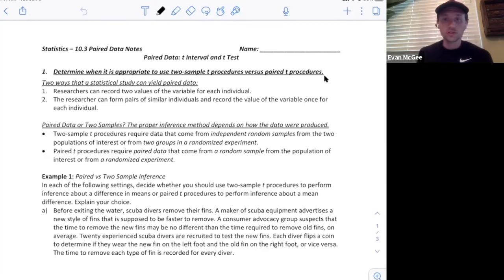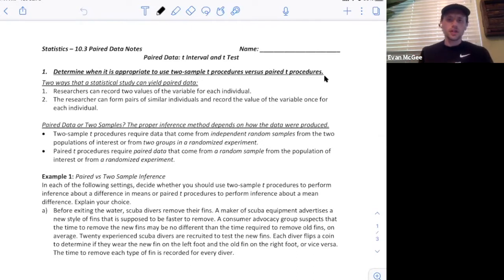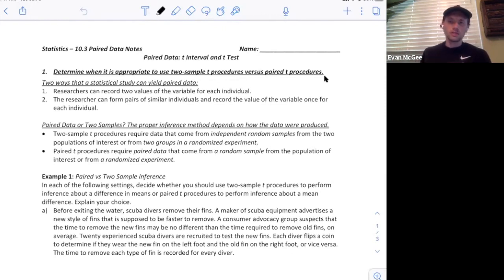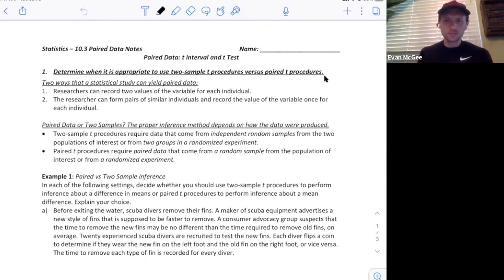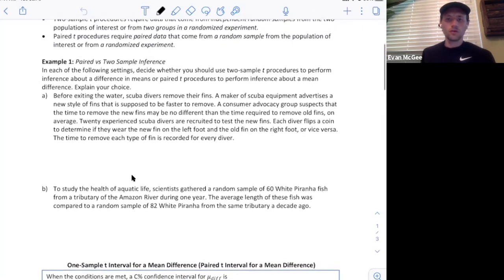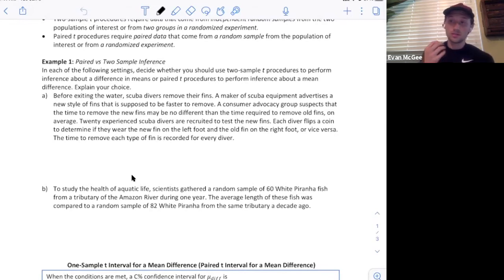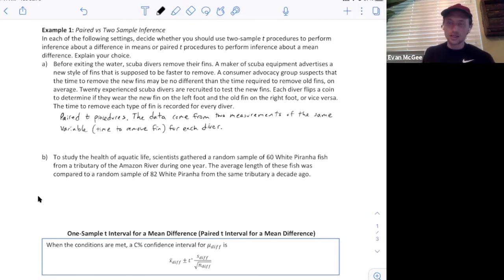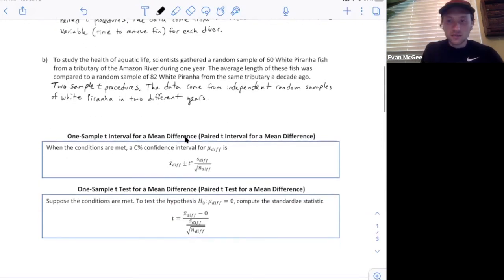10.3: Paired t Procedure (Part 1)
Determine when it is appropriate to use two-sample t procedures versus paired t procedures.